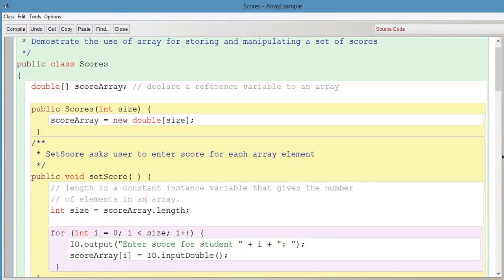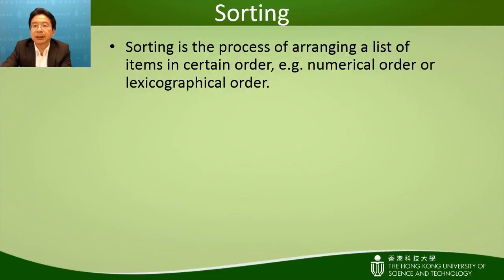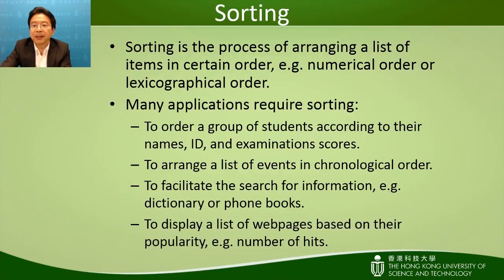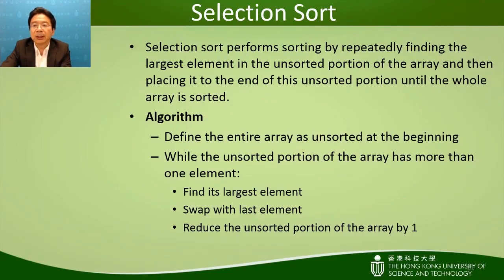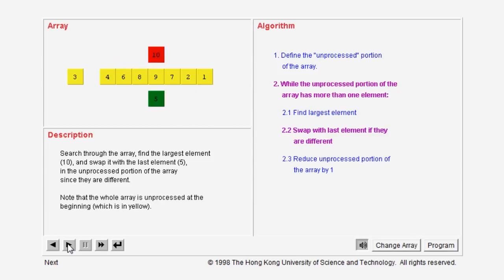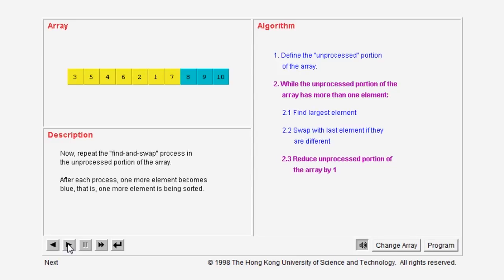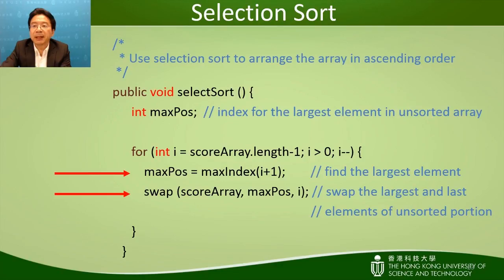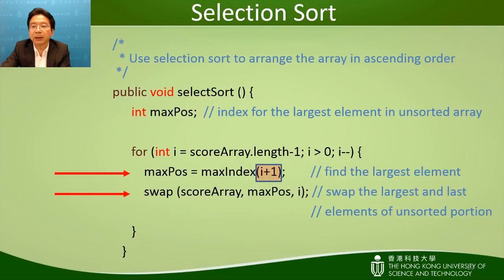11e7de3383274879b117f1f5565f297a.mp4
Test Description